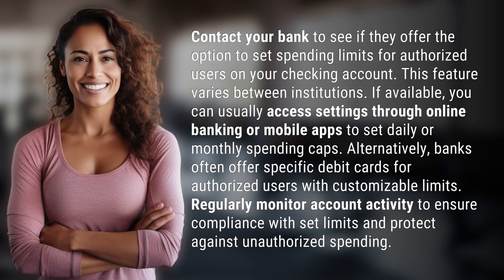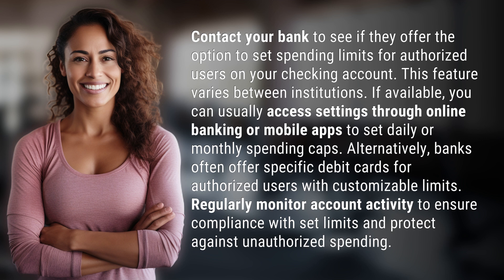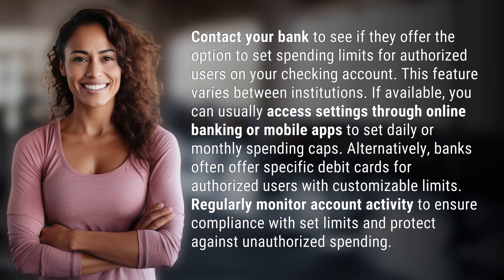How to set spending limits for an authorized user on your checking account?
Setting Spending Limits for Authorized Users on Your Checking Account 👉 Spending Limits Tutorial 👉 Learn how to easily set spending limits for authorized users on your checking account through your bank's online banking or mobile app. Take control of your finances and protect against unauthorized spending today!

Laura S. Harris (2024, June 16.) How to set spending limits for an authorized user on your checking account?
    🌐 AskAbout.video